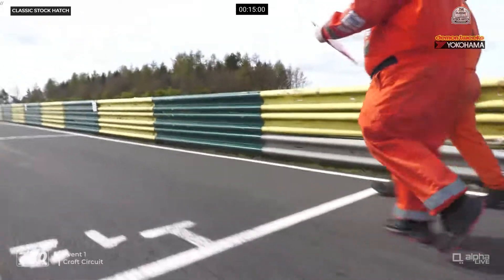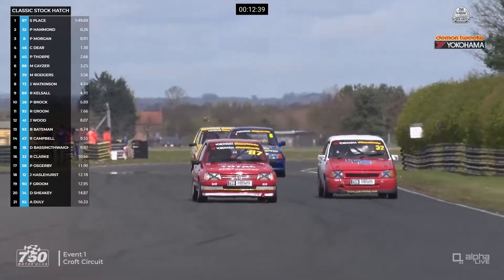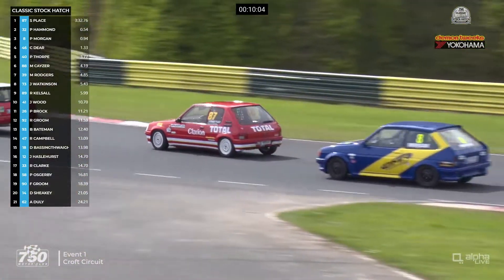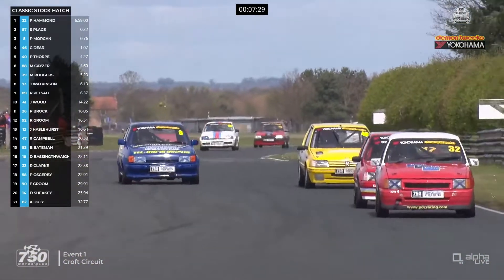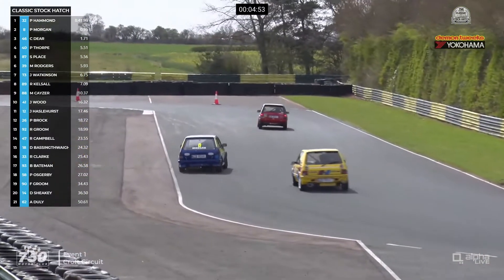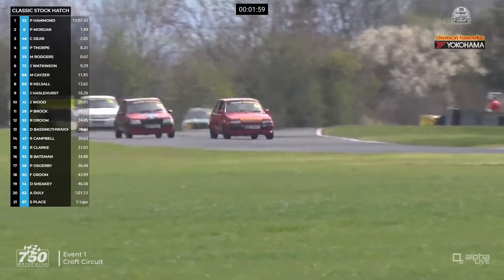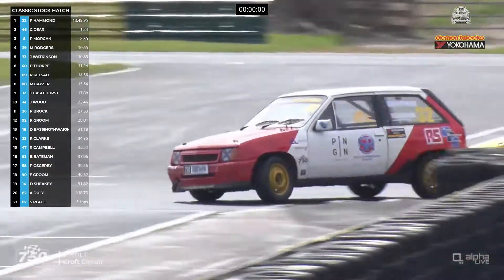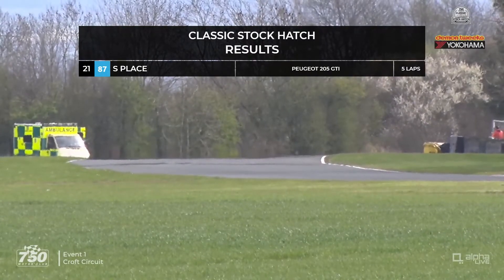Demon Tweeks | Yokohama Classic Stock Hatch Championship - Croft 2022 - Race 1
Catch up on all the action from the Croft rounds of the 2022 Demon Tweeks | Yokohama Classic Stock Championship, with 750 Motor Club - The UK's Home Of Affordable Motorsport